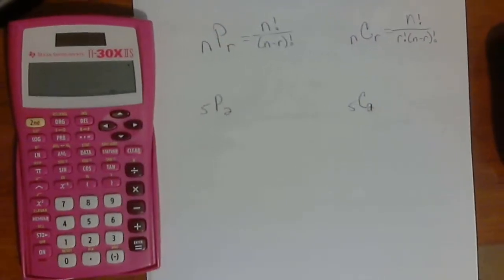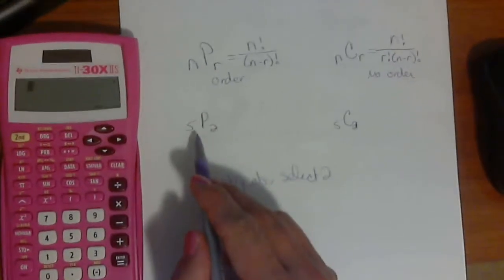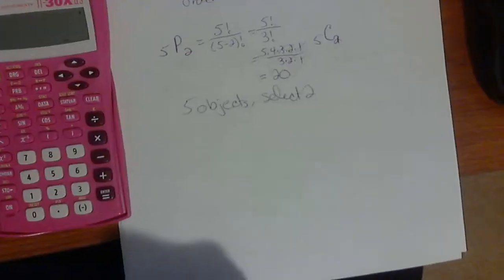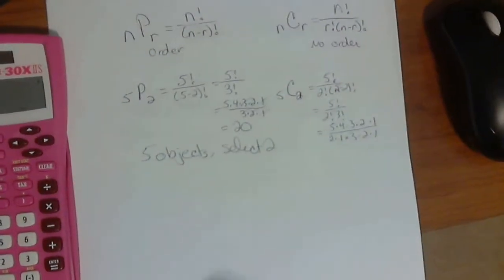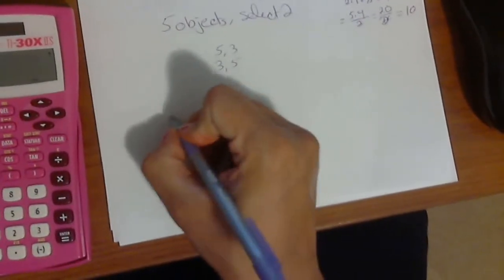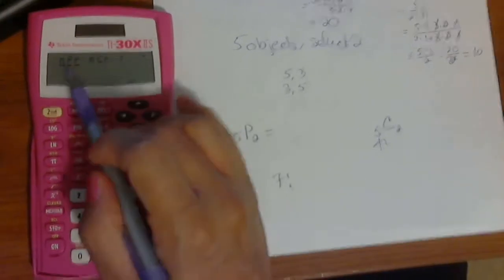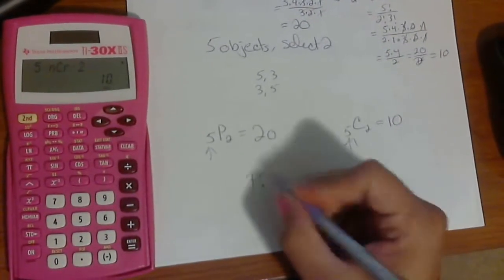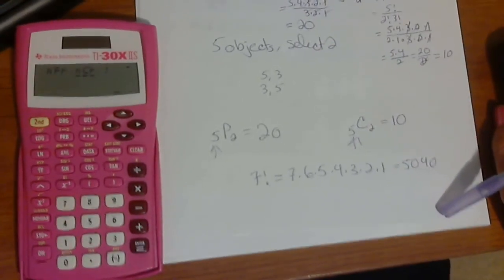Calculator Tip #3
Permutations, combinations and factorial on TX-30XIIS calculator.